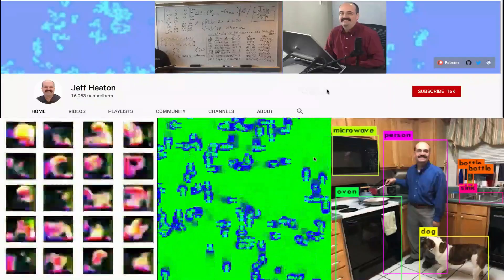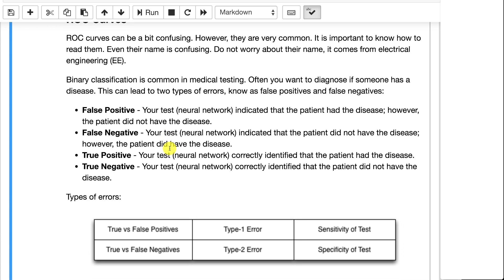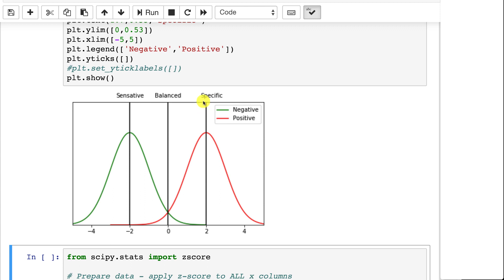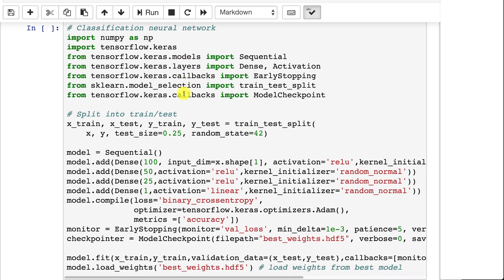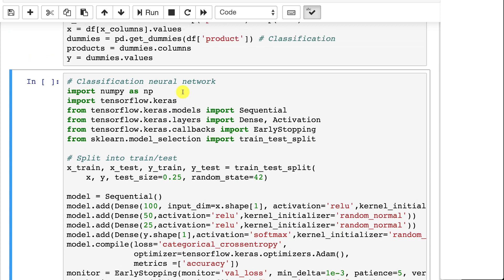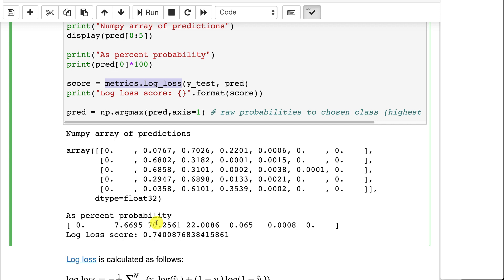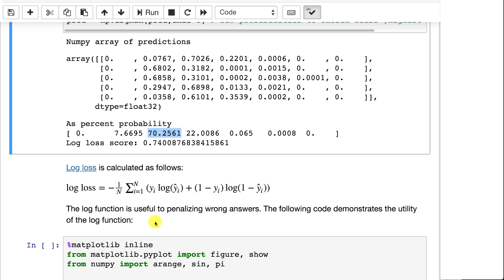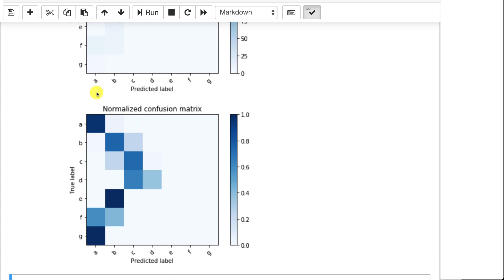Keras Multiclass Classification for Deep Neural Networks with ROC and AUC (4.2)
Classification allows deep neural networks to predict values that are one of a set number of classes.  This video also shows common methods for evaluating Keras classification models, such as AUC, ROC, confusion matrix, and Accuracy.